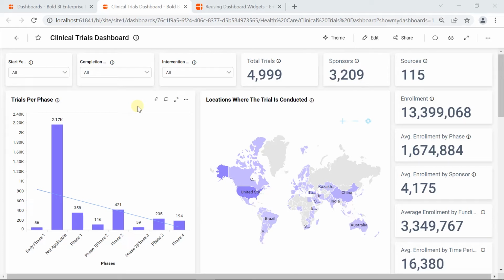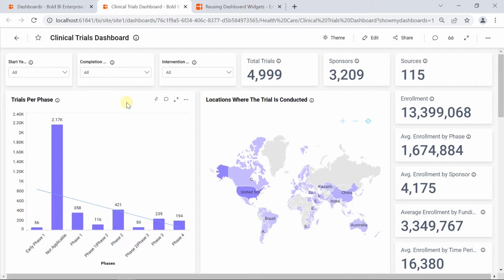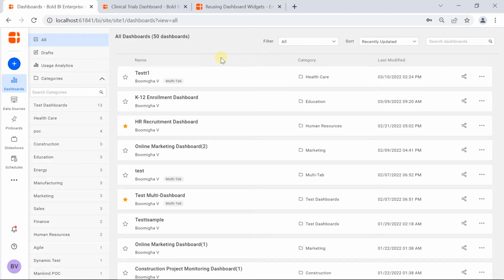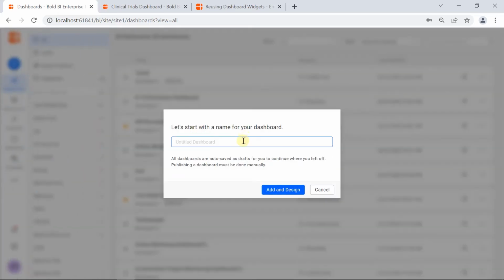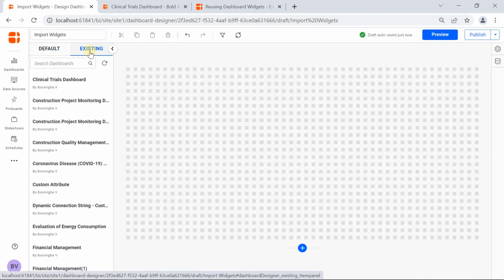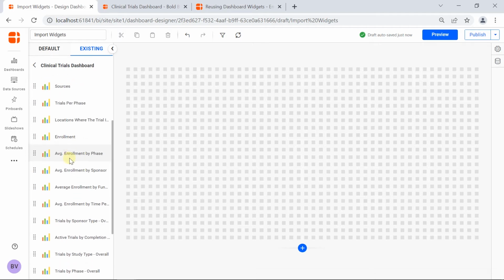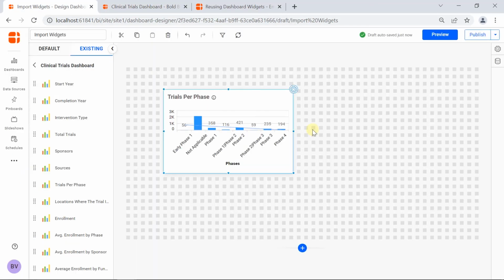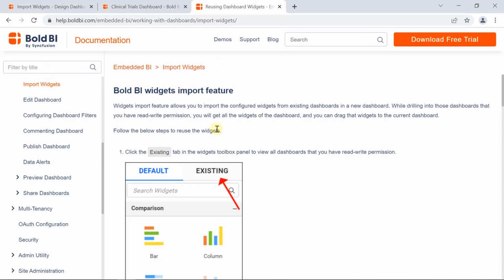How to Import Widgets From an Existing Dashboard in Bold BI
Watch this video tutorial for how to import widgets from an existing dashboard in Bold BI demo server.

[00:01] Introduction
[01:32] View import widgets from an existing dashboard
[02:39] Conclusion

How to Import Existing Widgets from Existing Dashboard in Bold BI